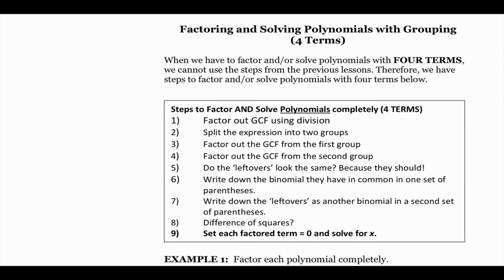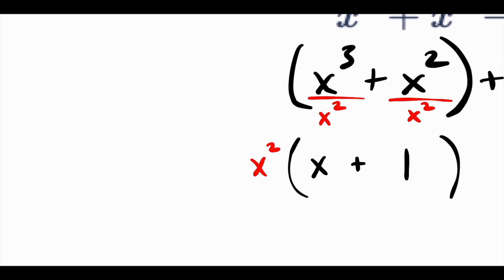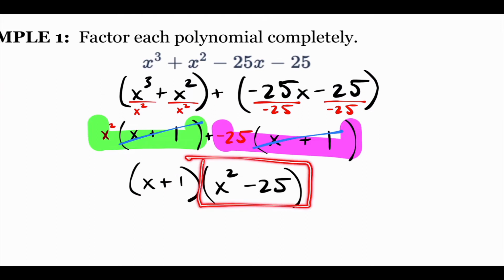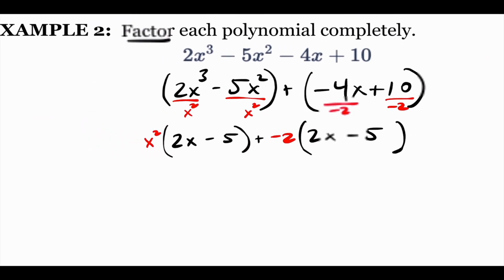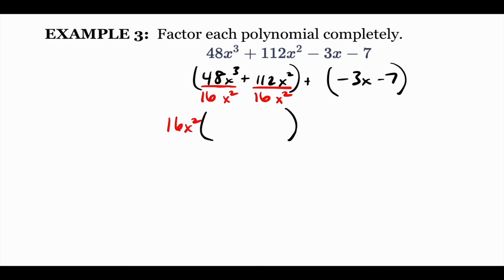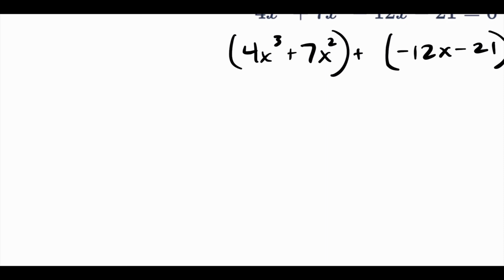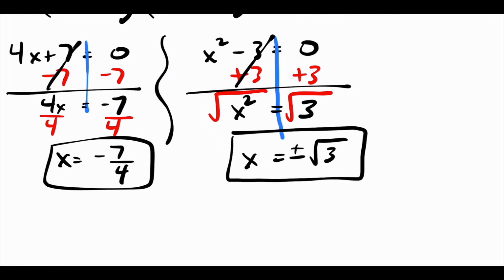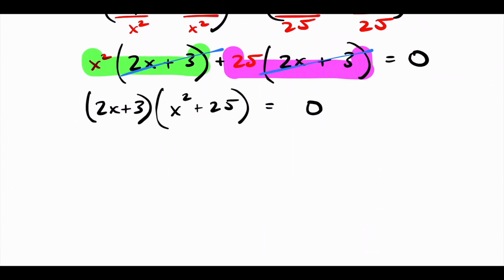10/27/22 - Factoring and Solving Polynomials using Grouping (4 Terms)